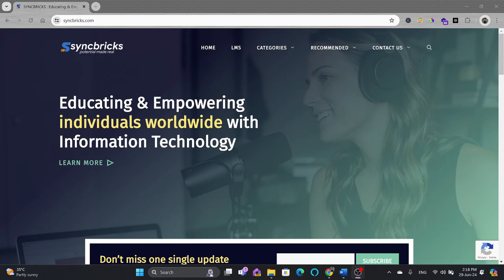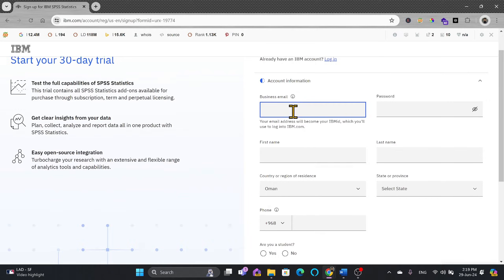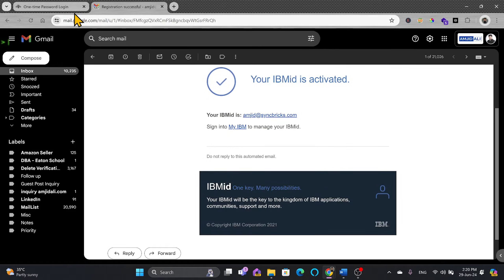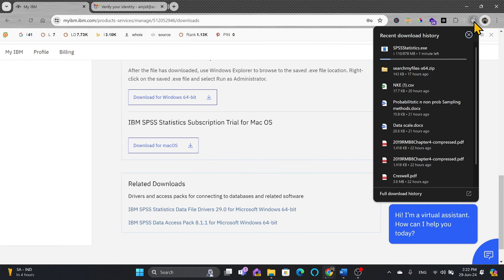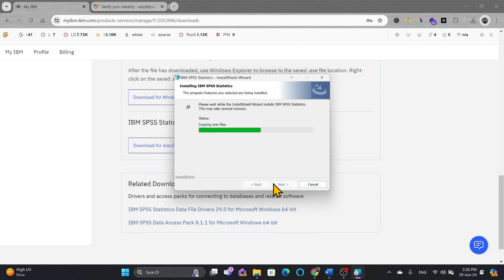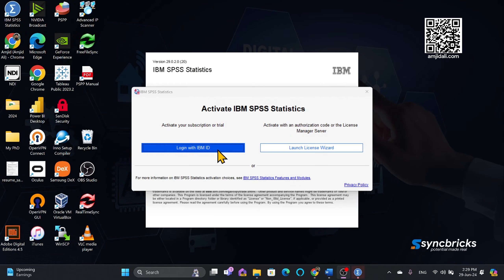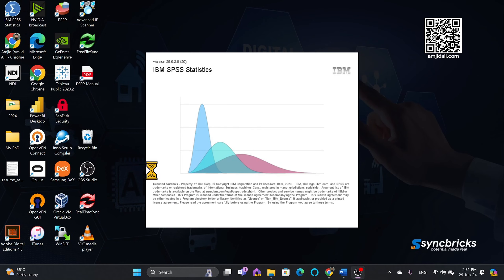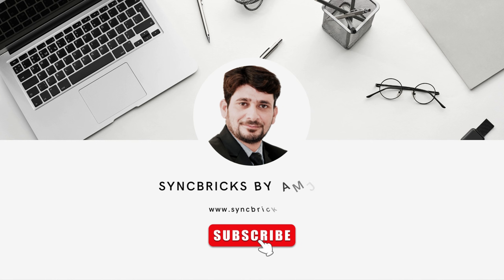How to Download SPSS for Free | Step by Step Guide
In this video, I'll guide you through the process of downloading and installing IBM SPSS Statistics for free. Whether you're a student or a professional needing SPSS for statistical analysis, this step-by-step tutorial will help you get started. We'll cover account creation, downloading the trial version, installation, and initial setup.